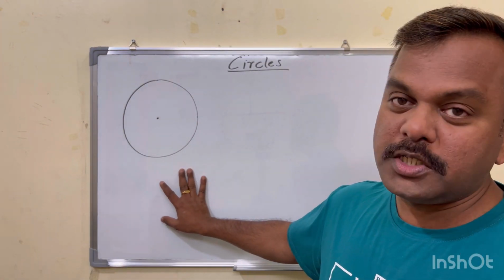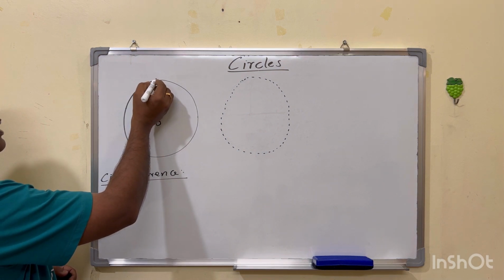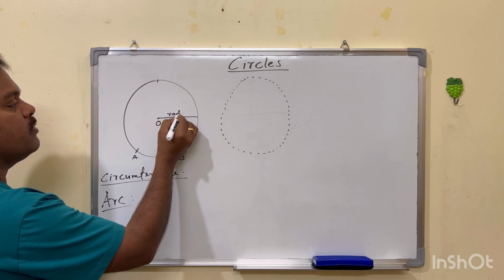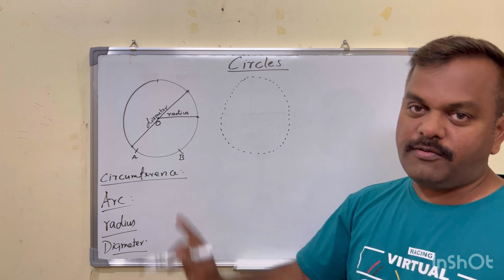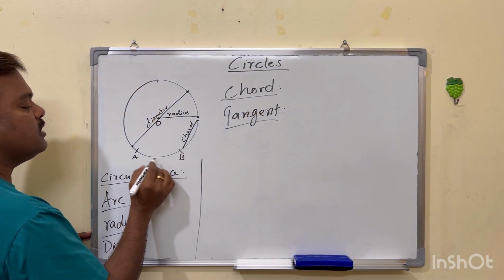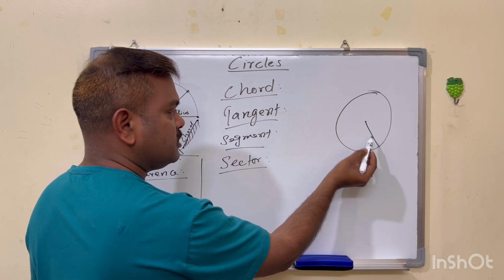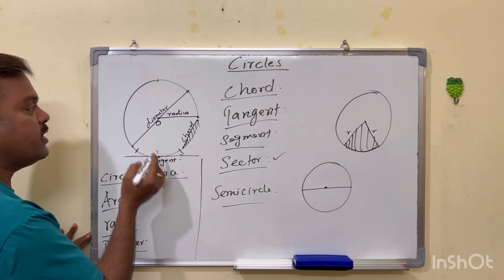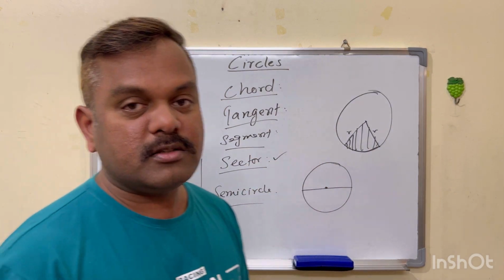Class 7 igcsemath Circles Introduction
This video you will able to learn about Circles, circumference, radius, diameter, chord, arc, sector, segment.